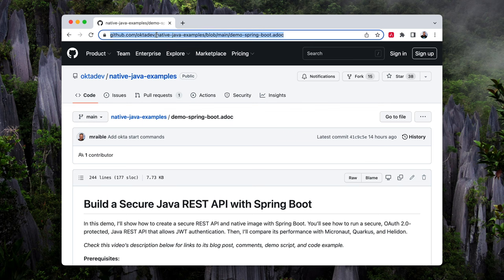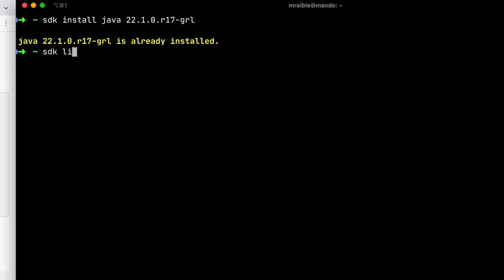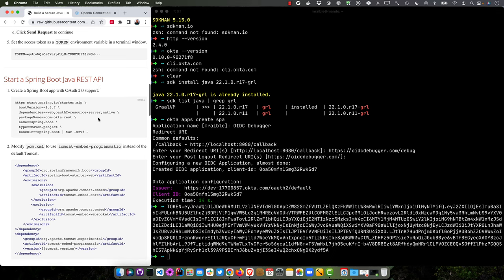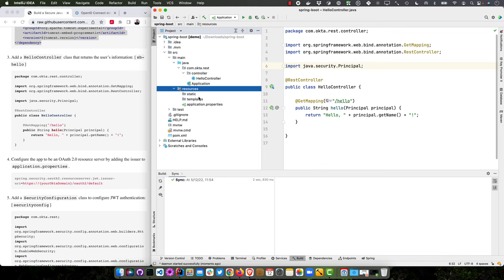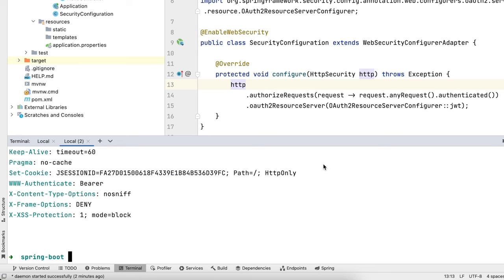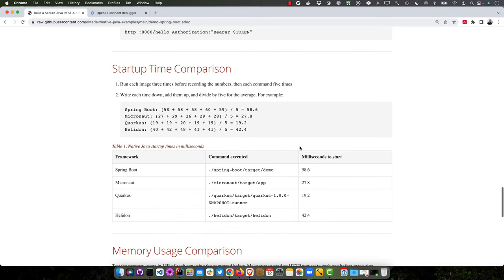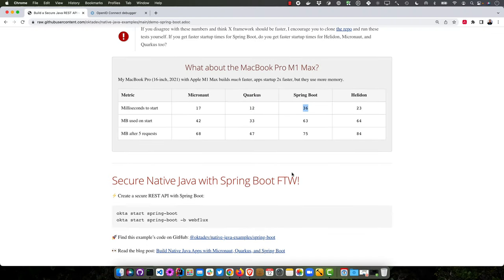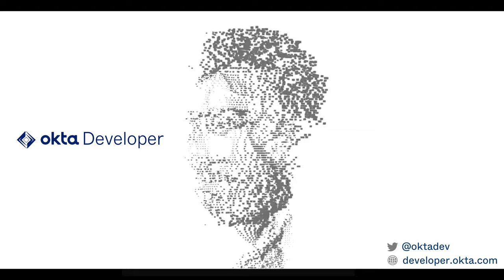Build a Secure Java REST API with Spring Boot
This screencast shows you how to build a Java REST API with Spring Boot, secure it with OAuth 2.0, and compile it into a native binary with GraalVM.

Table of Contents:

00:00 - Hello, Java developers
00:51 - Install prerequisites
01:24 - Install a JDK with GraalVM
01:40 - Generate an OAuth 2.0 Access Token
02:39 - Start a Spring Boot Java REST API
04:42 - Run and Test your Spring Boot REST API with HTTPie
05:26 - Build a Native Spring Boot App
05:59 - Startup Time Comparison
06:35 - Memory Usage Comparison
07:27 - Check out `okta start spring-boot`
08:04 - Find the example code on GitHub
08:16 - Thanks for watching!

Soundtrack: Electronic Ambient Loop by tyops. CC Attribution 4.0 License